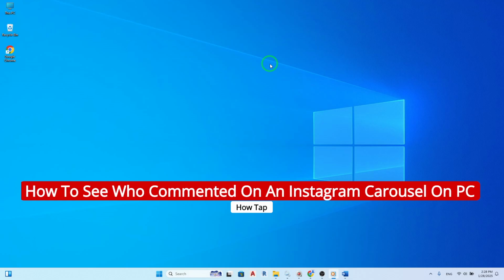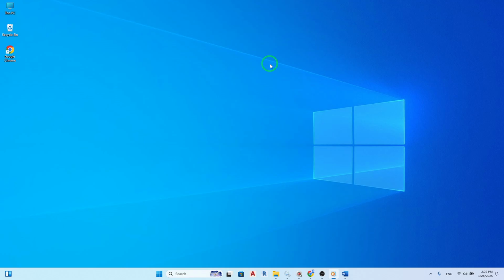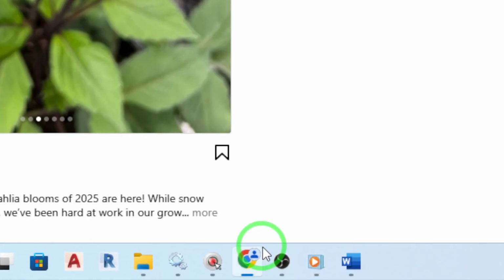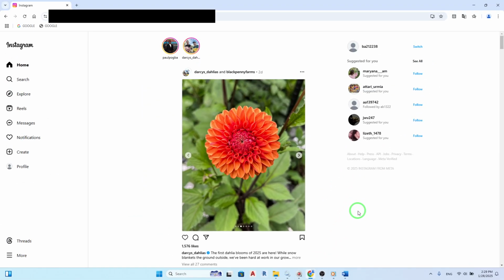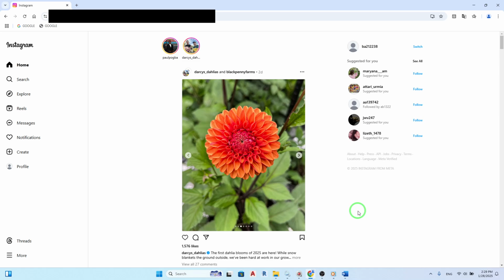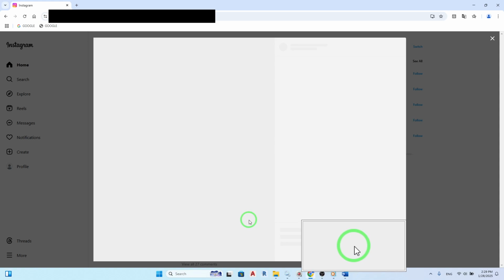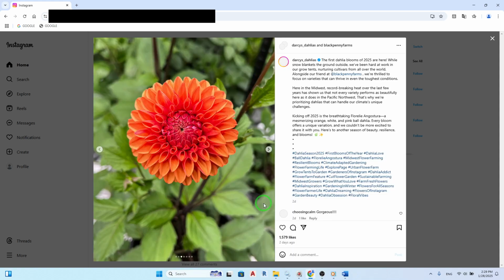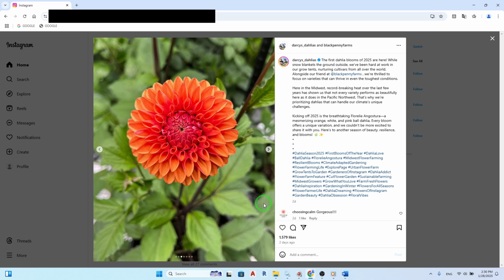How To See Who Commented On An Instagram Carousel On PC (New Update)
Learn how to see who commented on an Instagram carousel on your PC with the new update. This tutorial will guide you through a simple process to view comments on Instagram carousels using your computer, helping you stay on top of your interactions. By following these steps, you can easily track and engage with comments on your favorite carousels.

Here are the steps to follow:

1. Open Instagram

2. Find the carousel you want

3. Click on the comment icon

4. See all the comments

Chapters:
00:00 Intro
00:12 Soultion
01:05 Outro